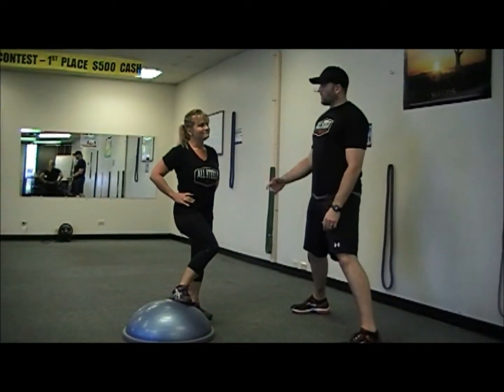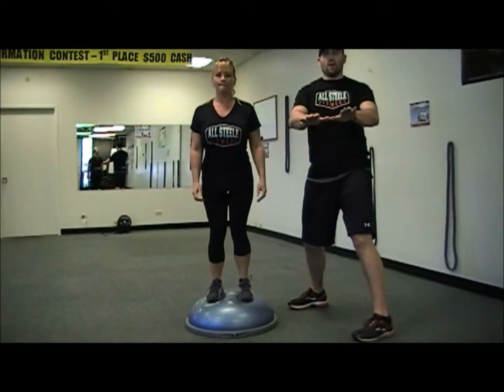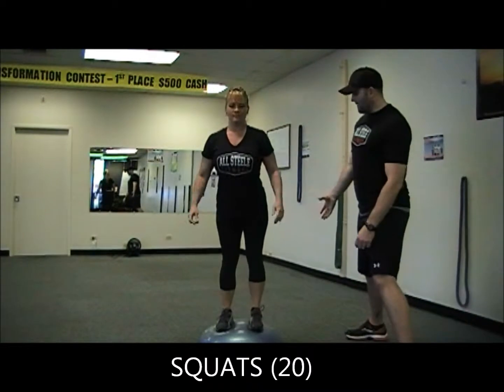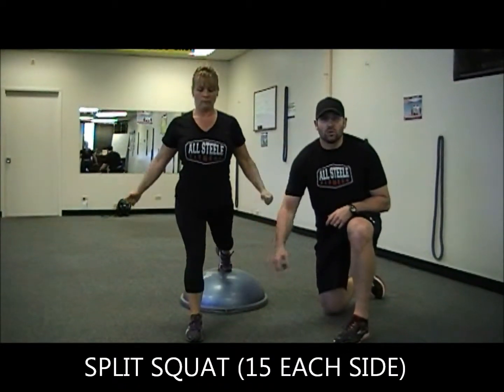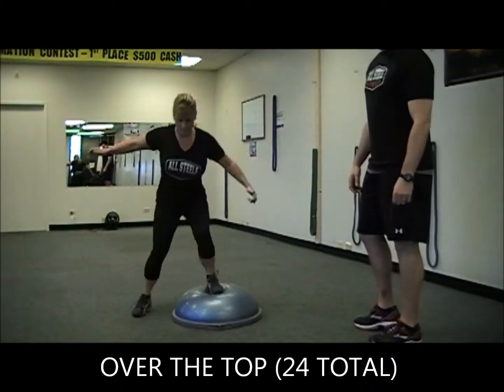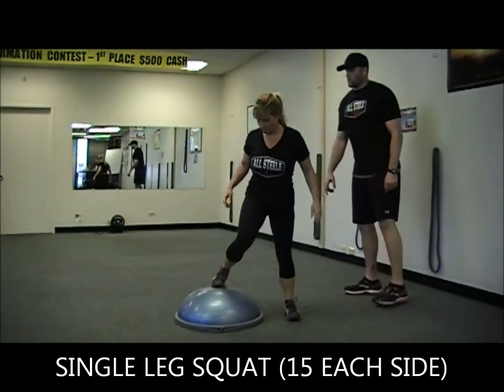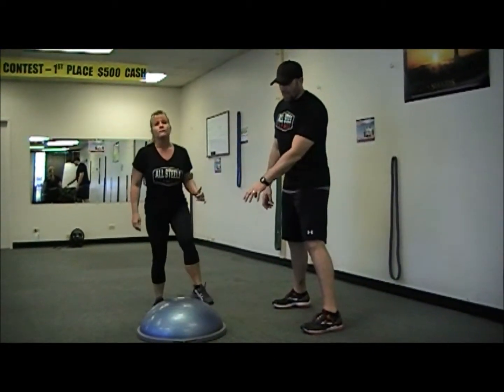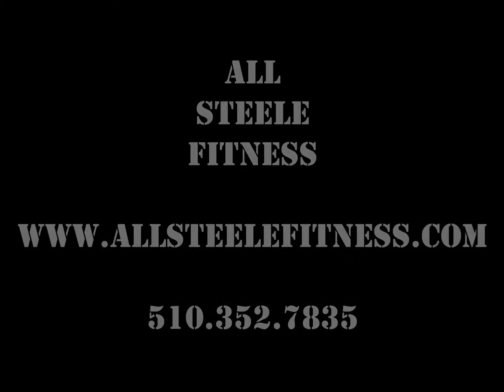San Leandro Personal Trainers Demonstrate Lower Body Bosu Workout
CHANCE: Hey everybody! This is Chance and Heather with All Steele Fitness and AllSteeleFitness.com, and we're going to go over some lower body workout with the Bosu which is both sides up or both sides utilized. We're going to use the ball side of the Bosu the entire time, that's the soft side, and Heather is going to demonstrate everything that we're going to do. I am going to take you through some squats and some lunge work, and cardio stuff in between. I am going to shoot out some repetitions for you guys to focus on and do about three to four rounds of all the exercises together in circuit style. So first off, Heather's going to stand on top. When you stand on top of the Bosu, think about your feet still being relatively shoulder-width apart, and think about your feet being flat as if they are on the ground, so if they want to round, try to flatten them out on top of the Bosu. Heather is going to work about eight to ten repetitions today, so don't count her reps, you're going to do 20.
All right, so she's going to do squats, down and under control, and back up. Just as if she's on the floor she's going to try and shift her weight back in the heels, keep the abs tight, and exhale up, inhale as she lowers down, and exhale up, and continuously move. As soon as you get to the top, full extension hips forward, right back down under control, weight in the heels. We're going to keep it balanced the whole time and remember to breathe. Heather is going to knock out two more. She's got great form, and remember you're doing 20 squats, good, last one, awesome! Step off the back.
Heather is going to go right into Bosu jogs, okay, so one foot at a time. She's going to do five on each side. You're going to do 15 jogs on each side, good, one more, and switch legs. The other one, perfect, one, two, she's going to do 15 per side, 30 total jogs on top. And got it! Perfect!
Now, we're going to go into a split squat. She's going to put one toe directly on the bullseye, right? One toe on the bullseye, the other foot is going to be on the front. Remembering to keep her width with her stance, so she's got some good balance. Keep her weight in the front heel. Heather is going to do six on each side. You guys are going to do 15 on each side at home. That's one, keeping weight in the front heel, controlling on the way down. Good. The front leg is doing the work. Inhale down and exhale up, back leg is just a kickstand for balance, good, one more, right? And we'll switch it. Good. Switch it up. Remember in between all these exercises there is no rest. So you will have smart side and dumb side to balance, that's okay. Okay, under control down, and exhale up, good. A couple of more. Keep the weight in the front heels. Nice. Breathe, so remember, you're doing 15 on each side. Heather is going to knock out one more. Good!
All right, so now we're going to work over the top. So it's a lateral movement going over the top. You'll transfer your feet over, good. You're going to do it 24 times. Heather is going to do about 10. All right, so you're going to do 24 times. She's nice and soft on her toes when she's landing outside. You can push pretty hard on top of Bosu, landing soft on the outside, landing soft on the outside. Good. There and back, finish. Good. Perfect.
So no resting. We're going to go right into a, it's kind of like a single leg squat. Heather is going to put one toe right on the bullseye, right on the middle, the toe will be up there. The other foot is going to be nice and close to the Bosu, so to reach back into her heels, stick her butt way back there and squeeze up the through the heel, one. Good, Heather is going to do five, once again you're going to have 15 on each side, all right? Breathe, good, reach back, forward, one more. Good, and then hit the other side of it. Good, so toe for balance, the leg that's on the floor is doing the work. There you go. Okay, out, perfect. We are reaching way back on the heels, exhale up, good. And another one, nice.
Last thing, we're going to finish with. You're going to have 12 Bosu jumps, so basically doing a box jump, but it's a Bosu jump, and she's going to jump on the floor and land soft on top of the Bosu and step off. Not jumping off, stepping off, jumping up, stepping off. Heather is going to knock out three more, but you have 12, under control. Good, jump all the way up high as you can, land soft, good. One really nice part about jumping on top of the Bosu is that is taking away impact, right? If you land on the floor, it lands really hard. If you land on top of the Bosu it's really soft, okay? And it is an unstable surface, but it is actually easier to land on than you think it would be, it's not too bad. Okay, so that is your lower body and cardio style of training on Bosu.
HEATHER: Yeah, there's your cardio.